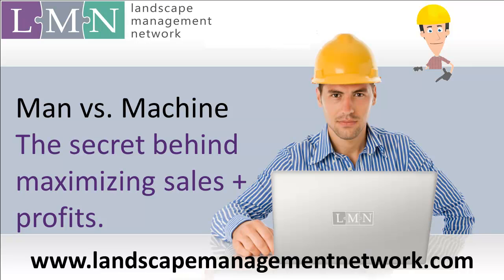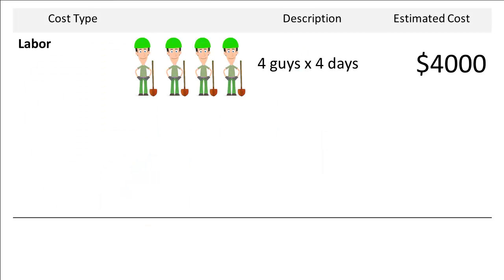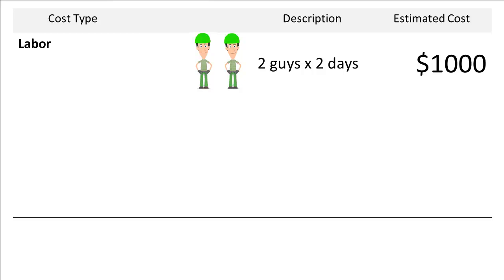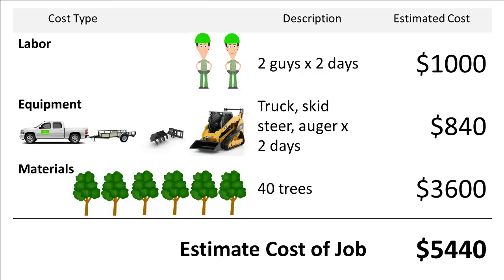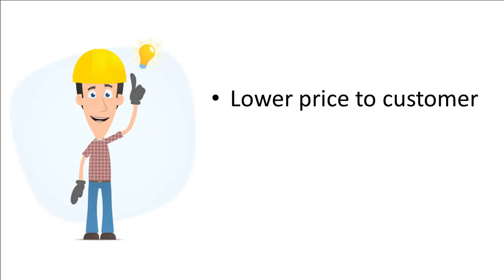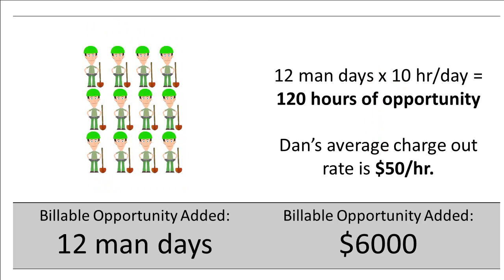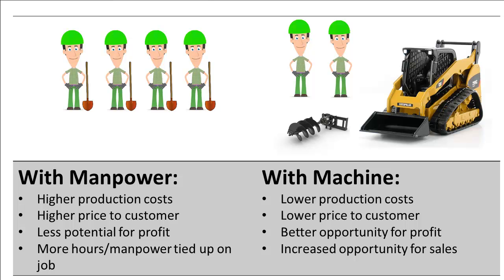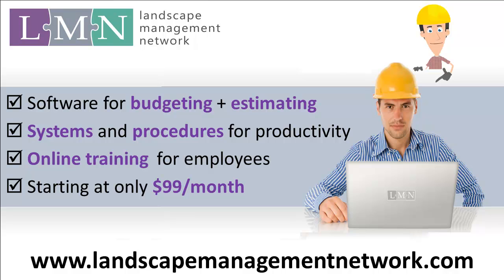Man vs. Machine - The Secret of Great Landscaping Businesses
Companies that have achieved success in tough economies have followed the same strategy - they found a more efficient way to get the job done. Most didn't increase staff - they reduced them. They are doing more with less. Even in the landscape industry,you can plan and execute your jobs in ways that can lead to higher sales and higher profits, without increasing staff.  And since every landcape contractor struggles to find and keep great people, there's no better, or easier, way to grow your business.